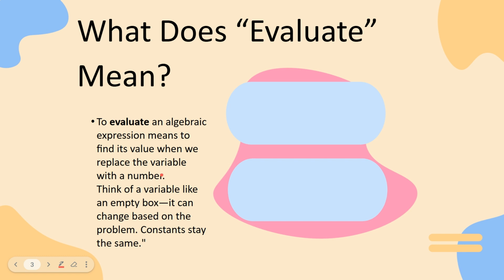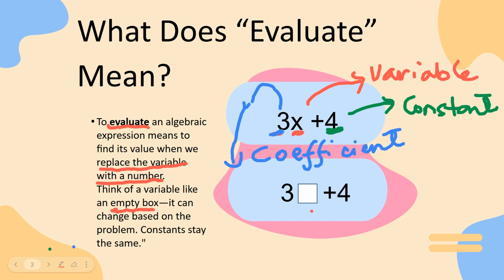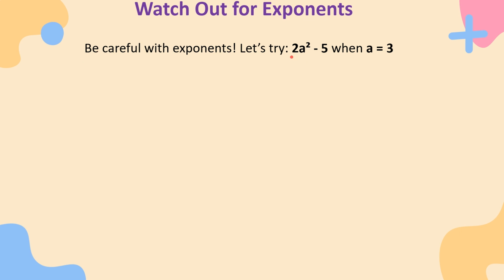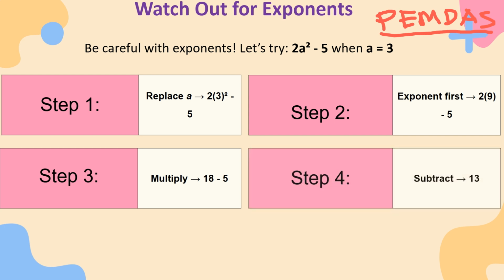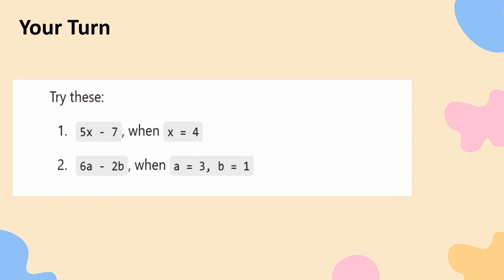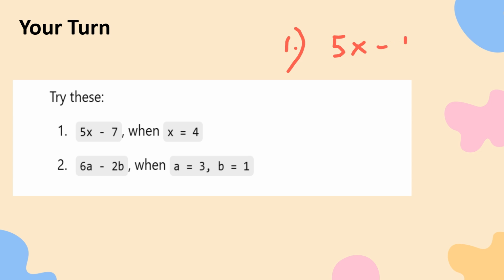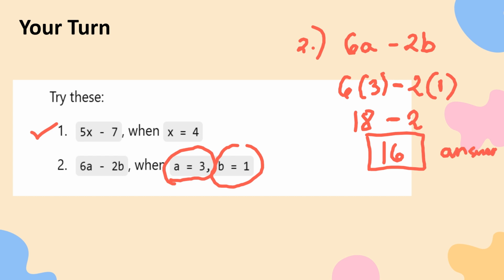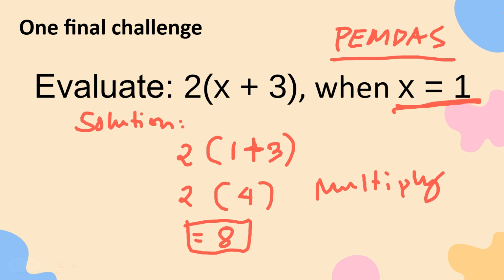Evaluating Algebraic Expressions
Hi Math Explorers! 🧠🧩
Today we’re going to learn how to evaluate algebraic expressions.

That means we’ll take expressions with variables—like 2x + 5—and plug in 🔢 numbers to find their value.

It’s like solving a mini math puzzle 🧩 using math rules like PEMDAS ➕➗✖️➖.

Let’s learn how to substitute ✏️, simplify 🧮, and solve ✅—step by step!